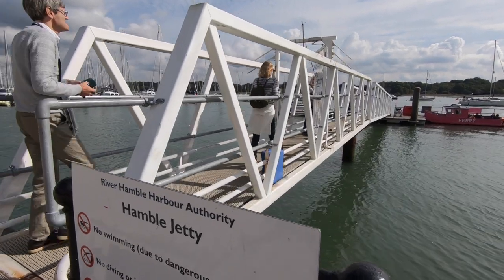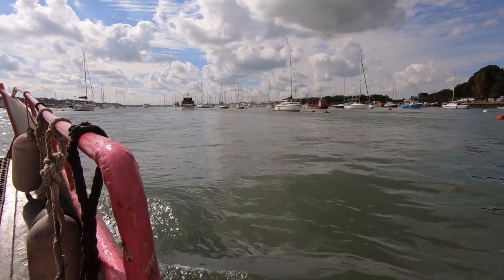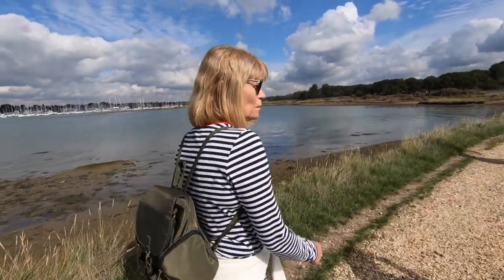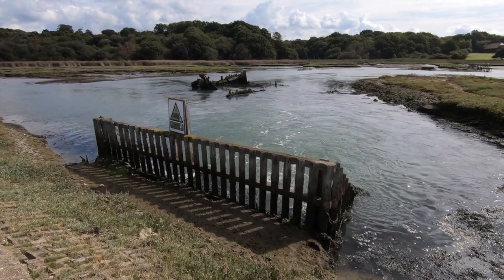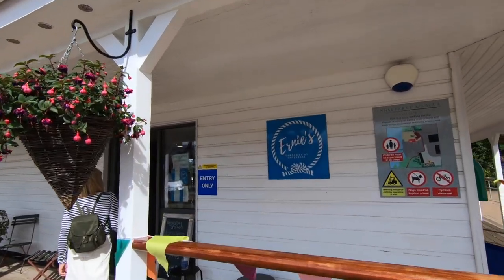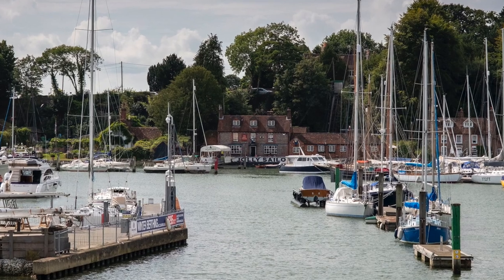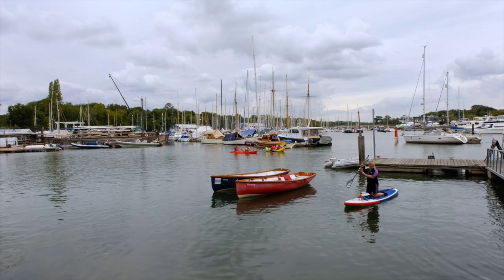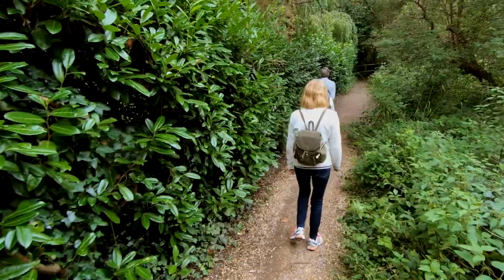The Hamble River Ramble! A beautiful Walk in Hampshire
A PINK ferry crossing at Hamble-Le-Rice in Hampshire, kicks off our walk along the River Hamble to Burlesdon and back. Lunch at The Jolly Sailor at Burlesdon is located right by the Hamble Marina. The pub and river featured in the 1980's BBC drama 'Howards Way'.
So it's a beautiful day and armed with a GoPro and Fuji XT20, I race around capturing our walk and sights along this very picturesque route.

Music used - 'Escape' by Evingland,  'After All' & 'Ferris wheel' by Geographer,  'Drunken Sailor' by The Midshipmen Glee Club, 'Song of Mirrors' by Unicorn Heads from The YouTube Music Library.
FujiFilm Fuji XT3 camera Body
Fujifilm XT3 Vertical Battery Grip
Fuji XT3 Batteries
Fuji XT3 camera + XF 16-80mm F4 OIS WR
Fujinon FX 10-24mm Lens
Fujinon XF90 F2 R LM WR Lens
Fujinon XF 55-200mm Lens
GoPro Hero 7 Black
Sony HX95 Pocket Camera
Sony Batteries
Cameras used - GoPro Hero7 black at 2.7k with Saramonic Mic
Fuji XT20 Stills & 4k video with Fujinon XF 16-80mm Zoom Lens